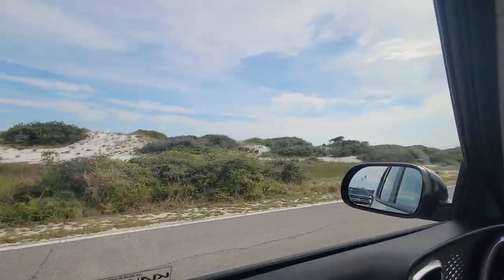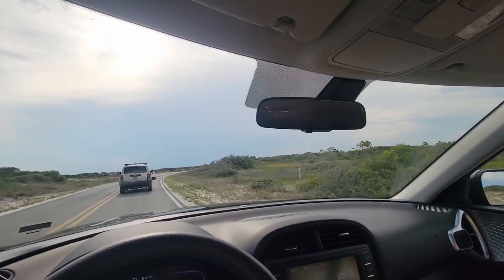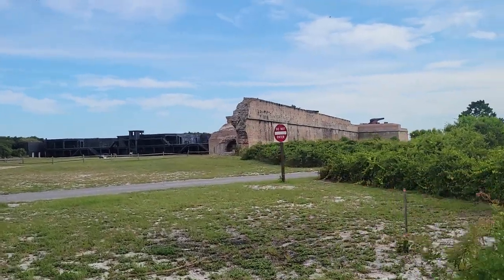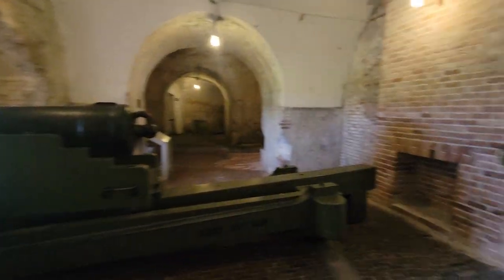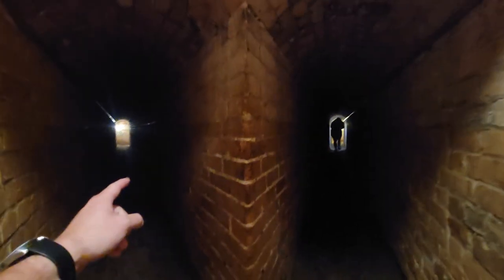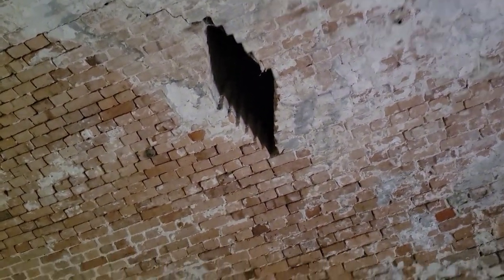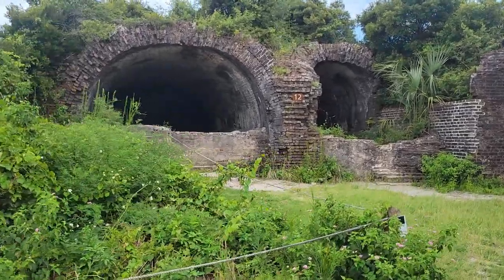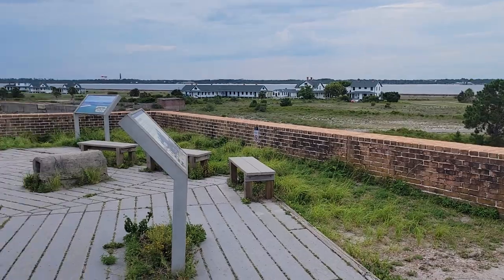Tour of Fort Pickens on Pensacola Beach, Florida - Daily Vlog